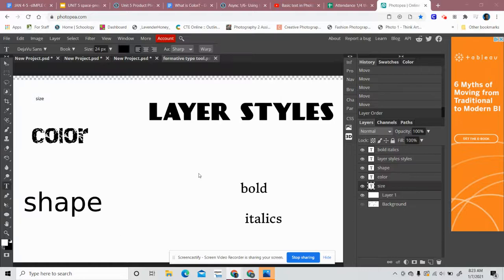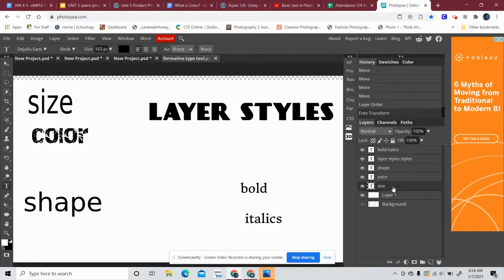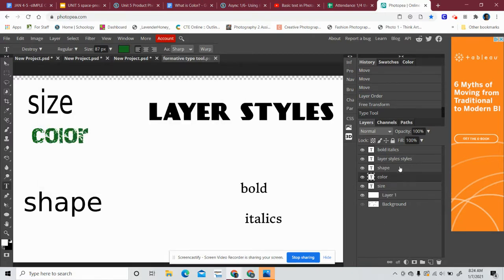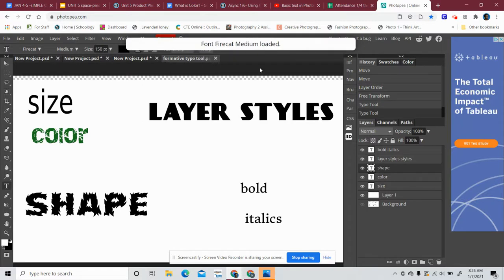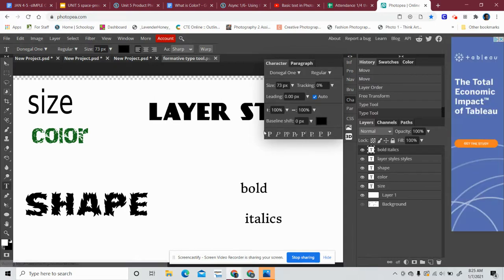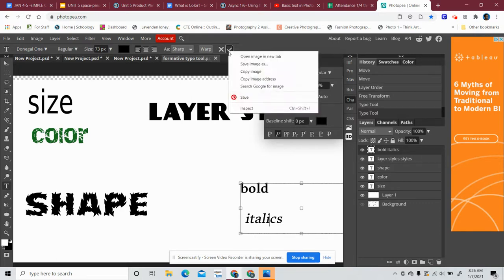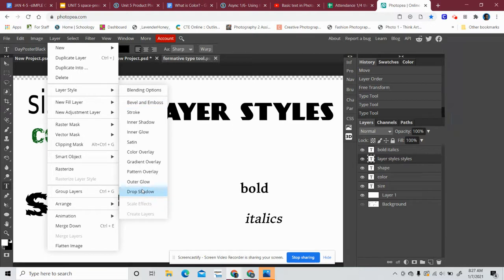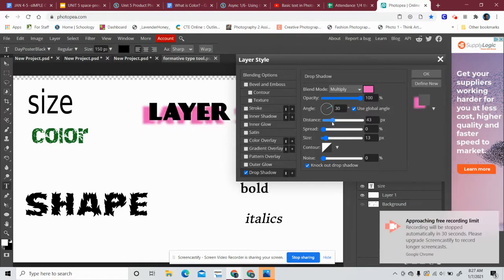Basic type tool part 2